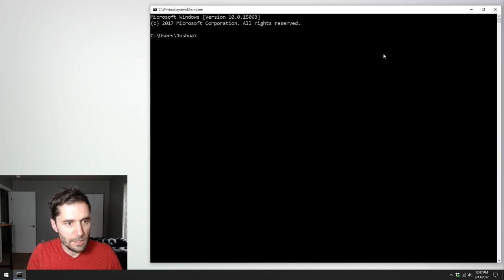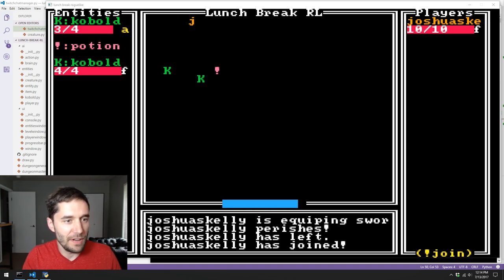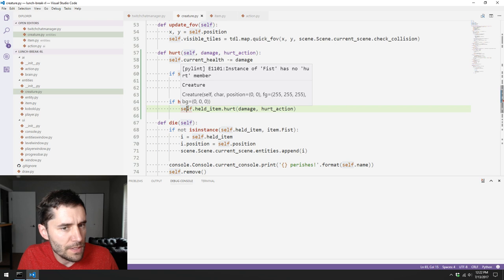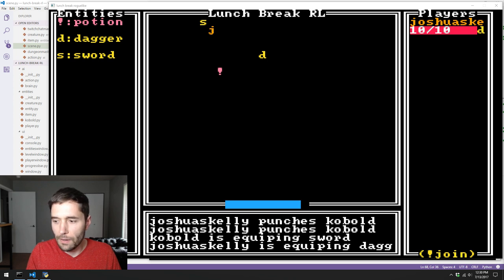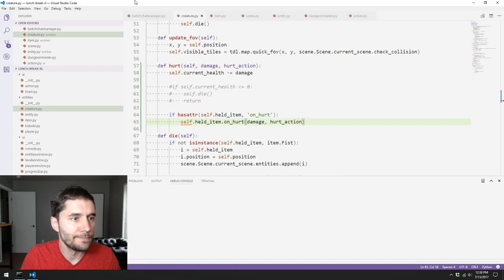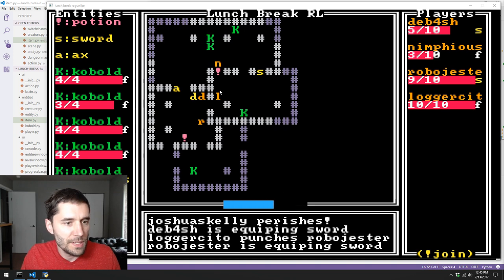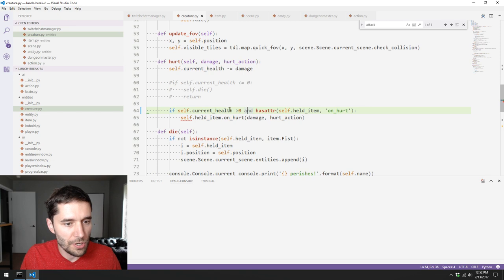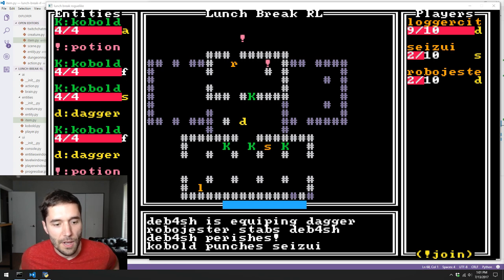Lunch Break Roguelike - Episode 19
2. Checkout tag ep1: 'git checkout ep19'
3. Install dependencies: 'pip install -r requirements.txt'